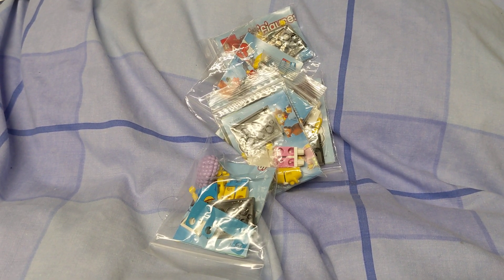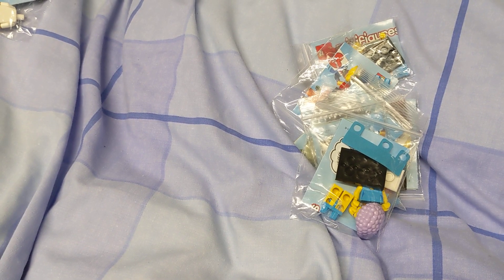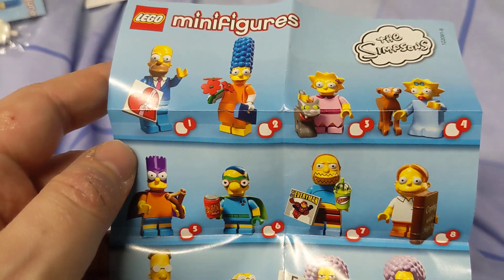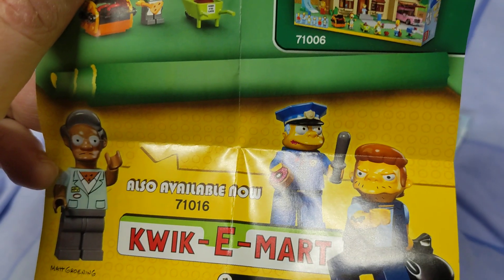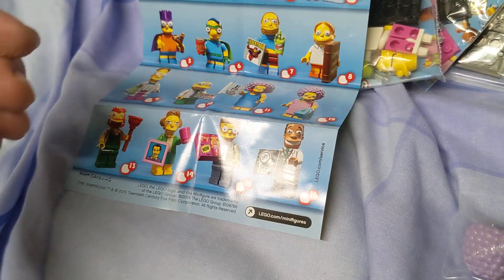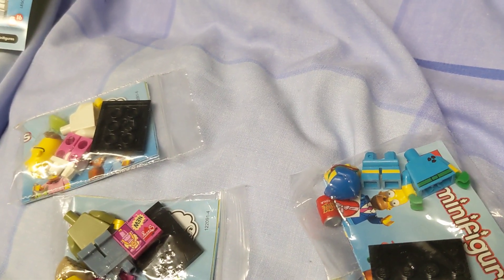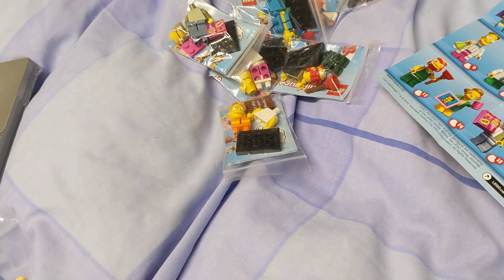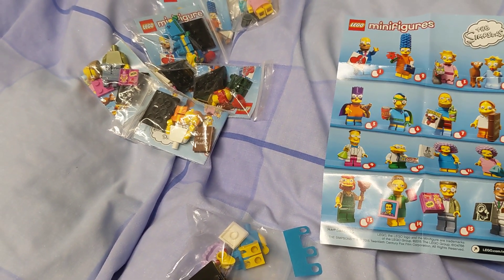The Daily Movie Room Videos - Episode 76 - Bonus - Amazon Pickups - Figures - Part 3